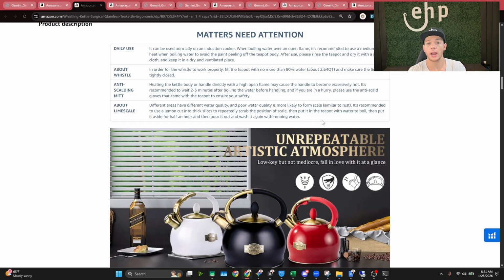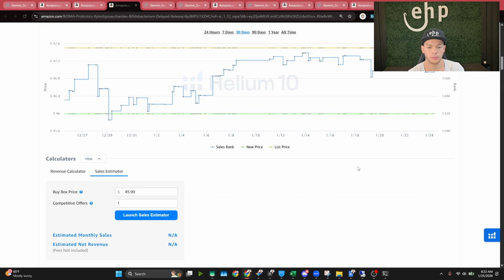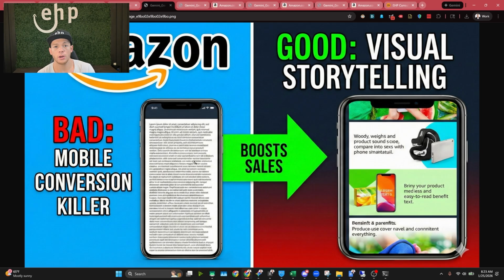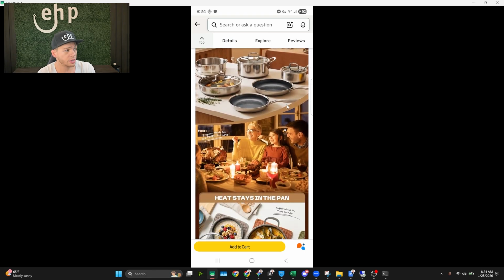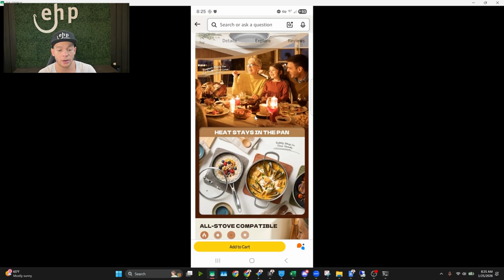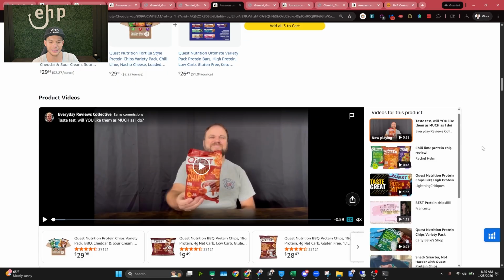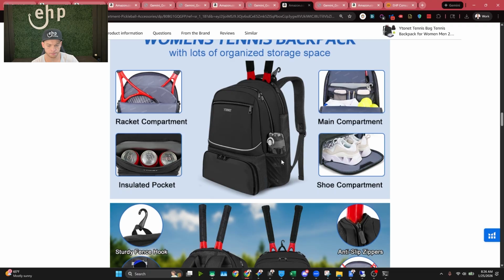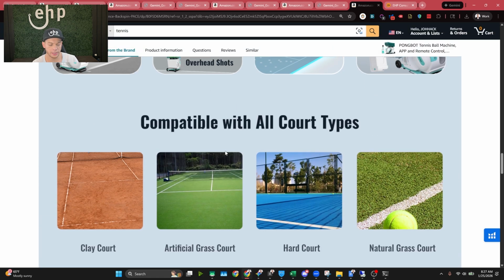A+ Content Optimization: Good Vs Bad Amazon A+ Content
Are your Amazon product listings falling flat? A+ Content (formerly Enhanced Brand Content) is no longer a luxury, it's essential for maximizing conversion rates and building brand trust. In this video, I reveal my exact, step-by-step strategy for optimizing A+ modules to outperform rivals and capture market share immediately. Learn how to leverage compelling visuals, comparison charts, and persuasive storytelling to turn browsers into loyal customers and significantly boost your bottom line.

📌 Key Takeaways from this Video:
✔ The direct impact of optimized A+ Content on your overall Amazon conversion rate (CVR).
✔ Step-by-step guide to incorporating high-value backend keywords into A+ modules for improved indexing.
✔ Proven design strategies for creating compelling comparison charts that steer shoppers away from competitors.
✔ Identifying the highest converting A+ module types and maximizing their impact on product pages.
✔ How to measure the true ROI of your A+ content strategy and continuously iterate for growth.

💡 Pro Tips:
✔ Always design A+ Content with mobile viewing as the primary focus, ensuring readability and quick loading times.
✔ Utilize Amazon's Brand Story feature alongside your A+ Content to build trust and increase cross-selling opportunities.
✔ A/B test different content layouts (e.g., image comparison vs. text bullets) within your A+ modules to find your specific audience’s preferences.

0:00 - Why your Amazon A+ content is failing to rank
0:23 - The power of emotional triggers in product descriptions
1:40 - Good vs. Bad A+ content examples and supplement case study
3:01 - The mobile optimization trap: Why 70% of shoppers can't read your text
4:40 - How to target the 5 senses to drive impulse buys
5:48 - The 70/30 rule for visuals vs. text
6:55 - How to get a professional A+ content audit for your listing